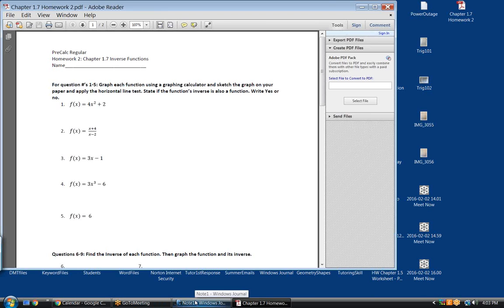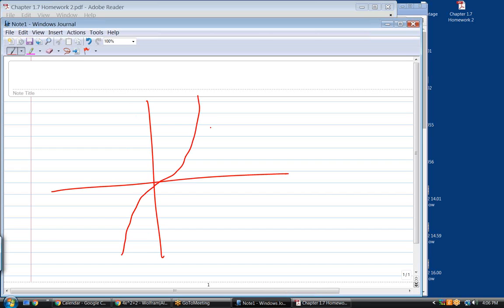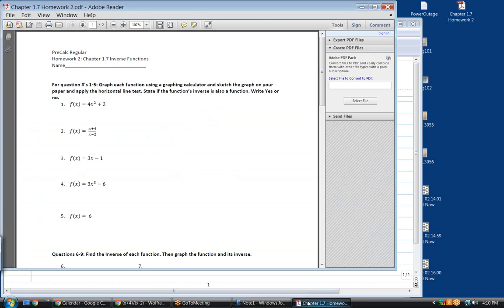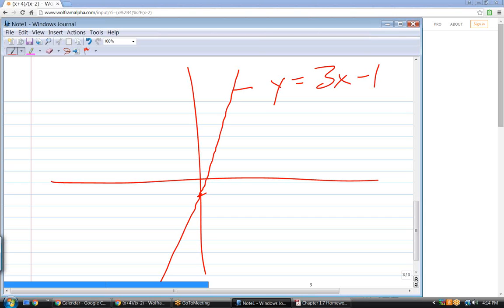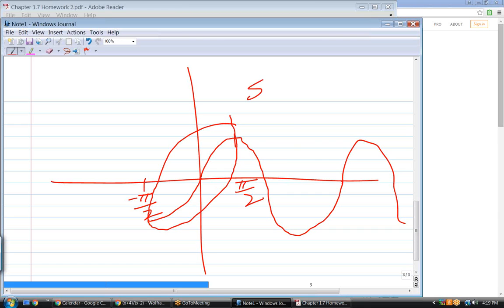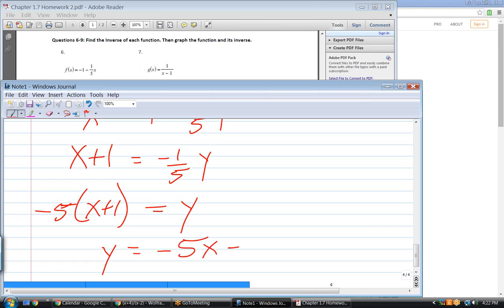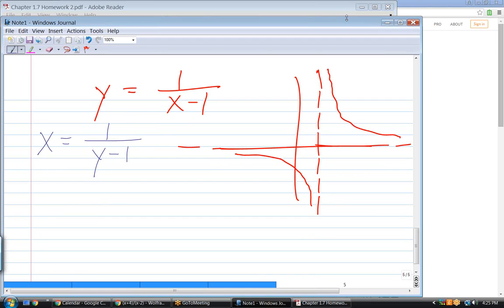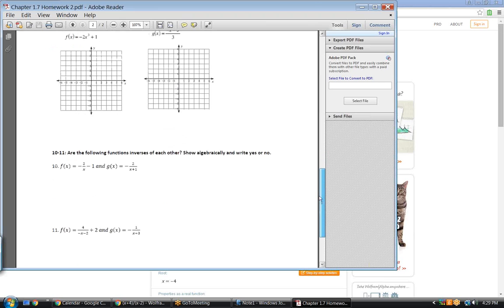Online precalculus tutoring, TP020216